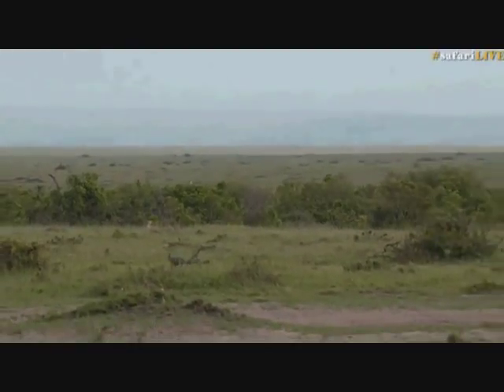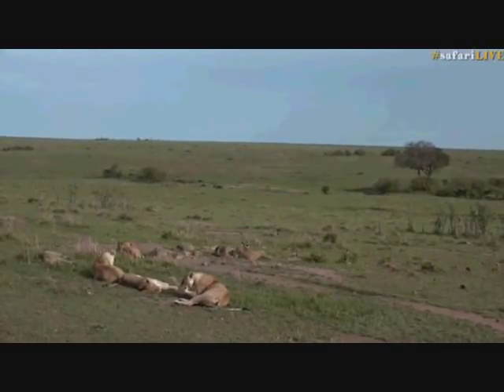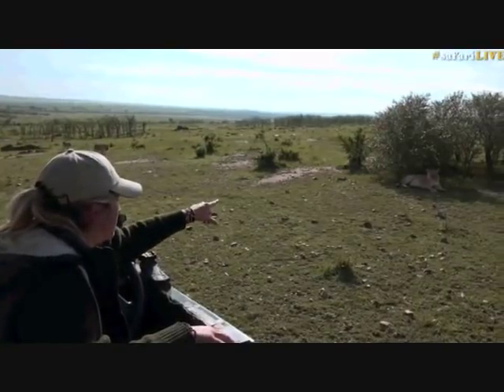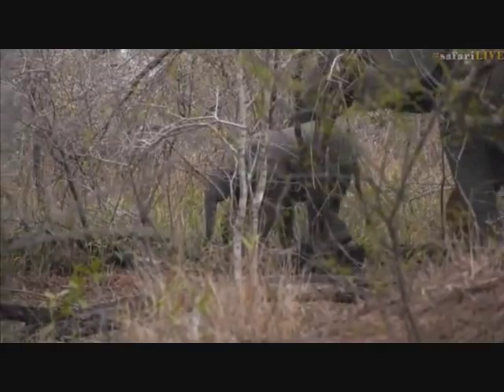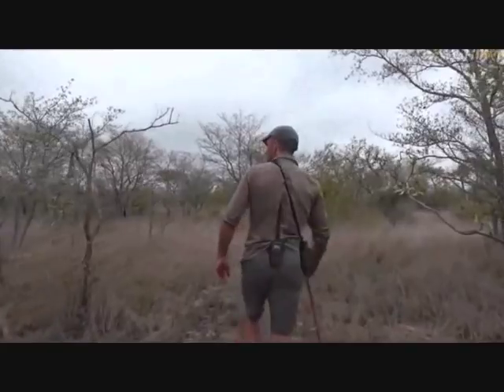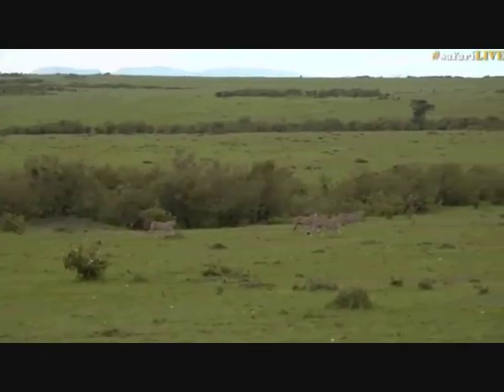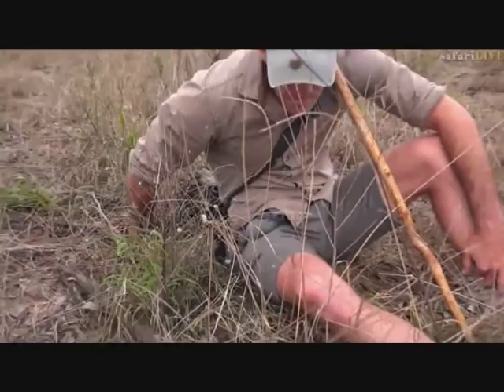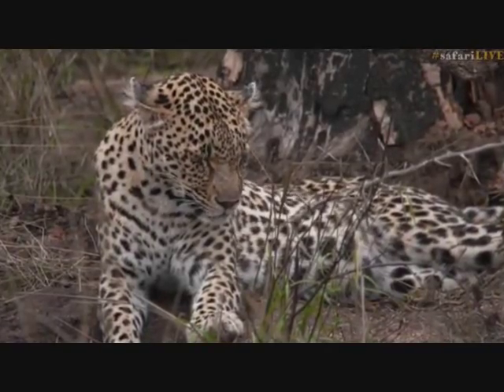Pt 2 Safari Live's Sunrise Safari Drive at 7:00 AM on Nov 12, 2017 ( Shadow )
Rexon and James found Shadow near a fresh kill while on Bush Walk this morning at 20:08, 50:16, 1:09:20, 1:31:14